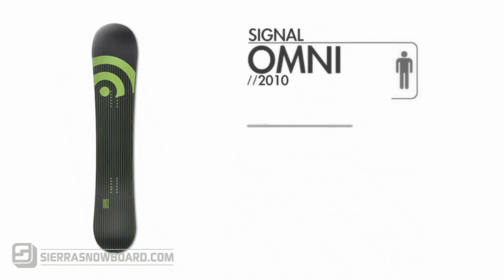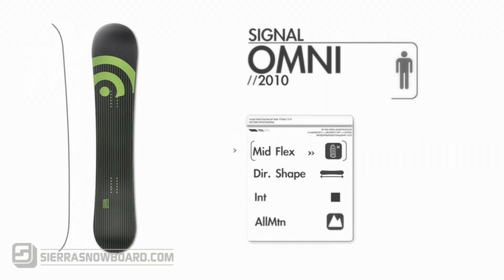2010 Signal Omni Snowboard Review